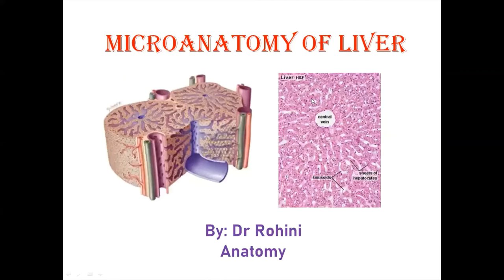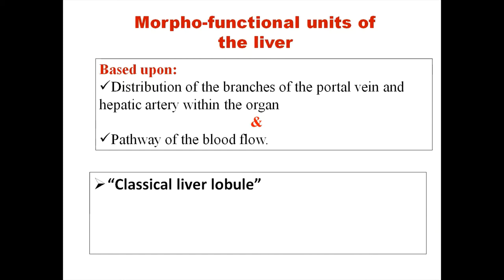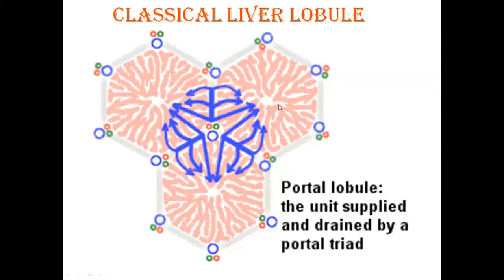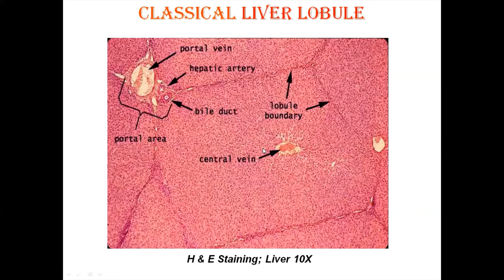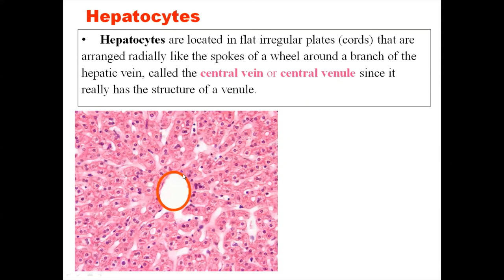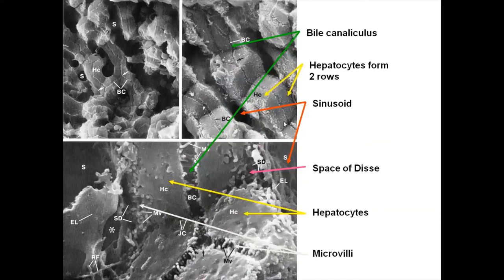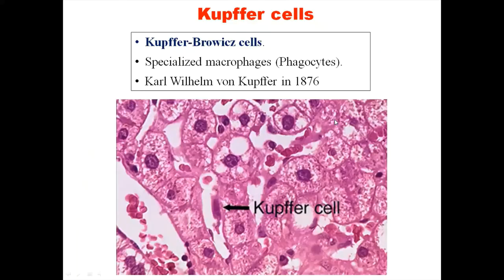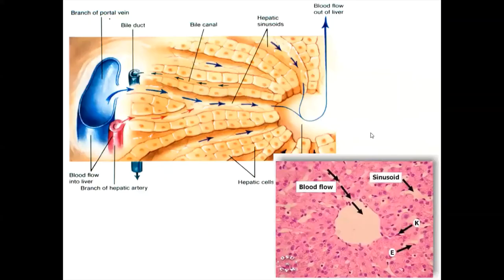Microanatomy of the Liver By Dr Rohini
“Anyone who has never made a mistake has never tried anything new.”
Albert Einstein
LEARNING OBJECTIVES:
At the end of the class students should be able to:
A. Describe the microscopic anatomy of liver.
b. Draw the labelled diagrams, showing the histology of the Liver.

The liver is the largest mass of glandular tissue in the body and the largest internal organ, weighing approximately 1,500 g and accounting for nearly 2.5% of adult body weight. It is located in the upper right and partially in the upper left quadrants of the abdominal cavity, protected by the rib cage. The liver is enclosed in a capsule of fibrous connective tissue (Glisson’s capsule); a serous covering (visceral peritoneum) surrounds the capsule, except where the liver adheres directly to the diaphragm or the other organs.
Structural components of the liver include :
1. Stroma: Connective tissue
2. Parenchyma: Hepatocytes, Bile ductules and blood vessels.
There are three ways to describe the structure of the liver in terms of a functional unit:
1. Classic lobule,
2. Portal lobule, and
3. Liver acinus.
Note: This Channel is started as a part of e-Learning, which in this COVID-19 Pandemic is the need of the hour, so that study material can reach students easily and can be utilized by them.
Hoping many students may get benefited.